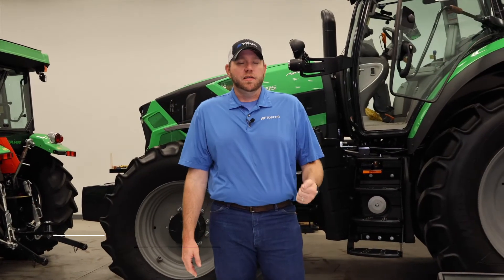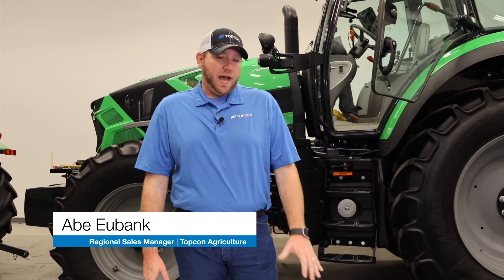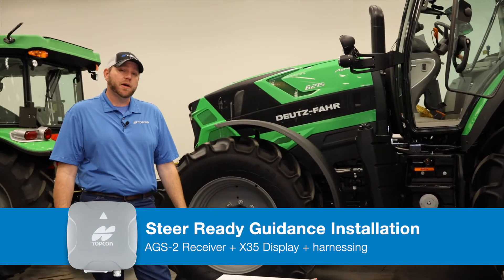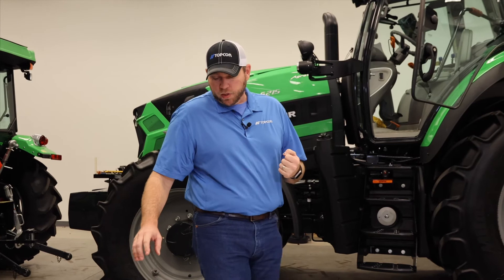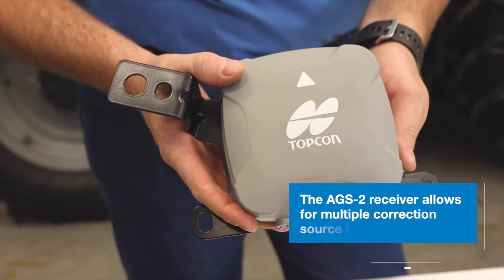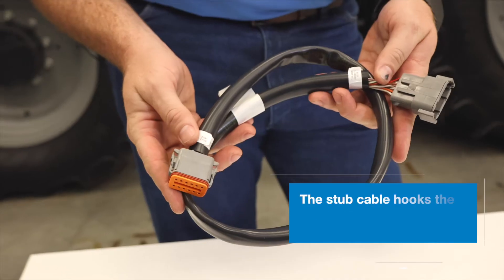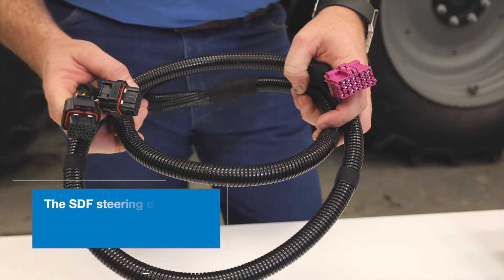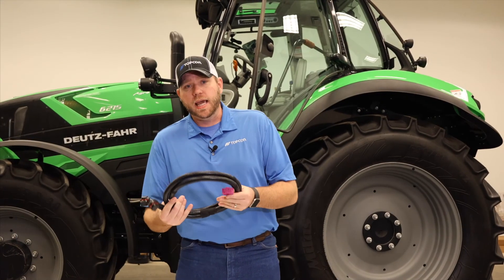Topcon Guidance Component Overview for steer-ready Deutz-Fahr tractors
A quick overview of the cables, console and receiver for an after-market Topcon guidance system installationon steer ready Deutz-Fahr tractors.